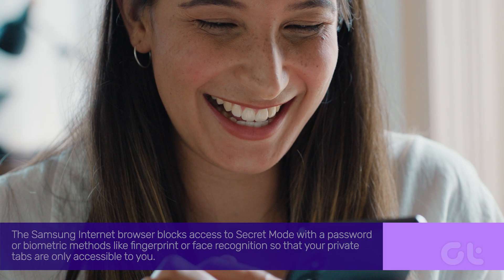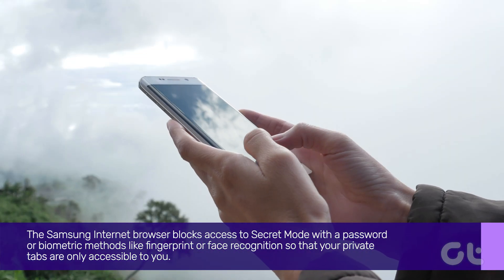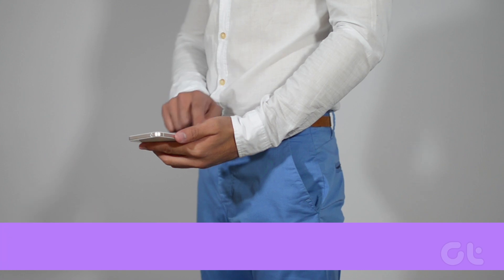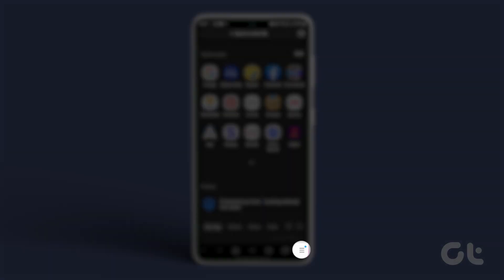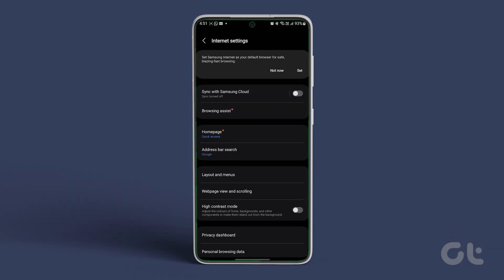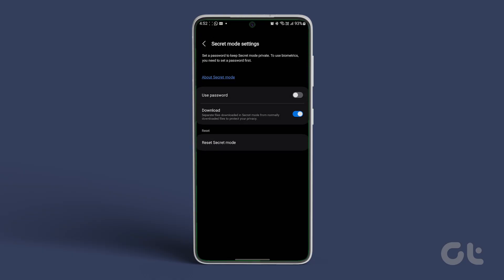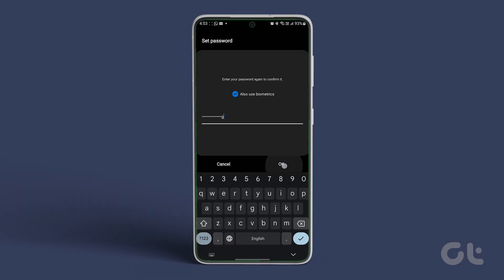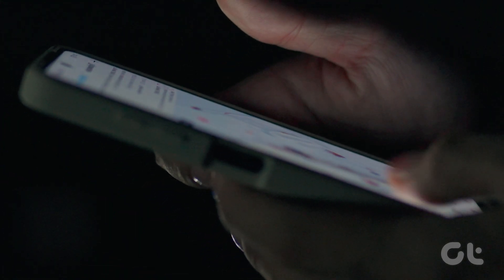How To Password Protect Incognito Mode & Downloads on Samsung Galaxy Phones | Guiding Tech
In this video, we show you how to lock and password protect your private tabs and downloads inside Samsung Internet Browser. Let us begin!